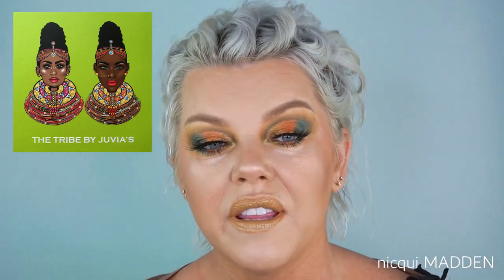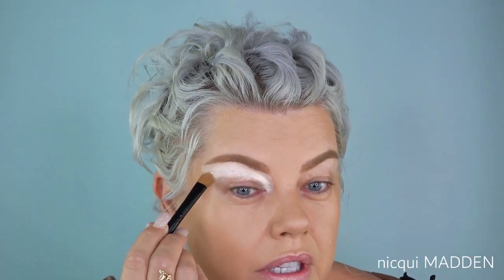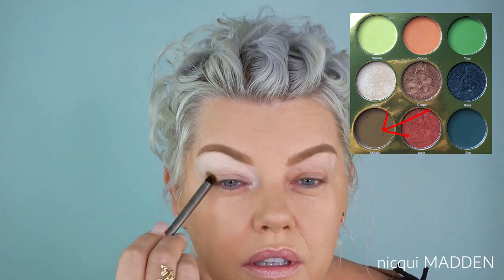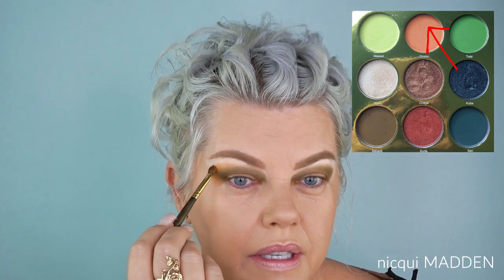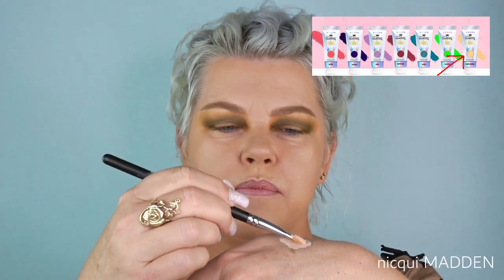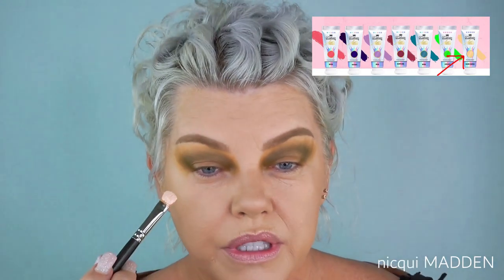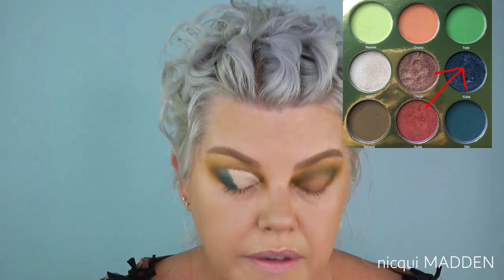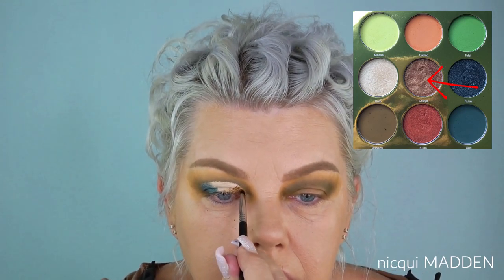Hooded Eyes Cut Your Crease With PLouise Acid Reign Blank Canvas nicqui madden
Hooded Eyes – Cut Your Crease with PLouise Acid Reign Paint Blank Canvas - nicqui madden
Click on "SHOW MORE" to view all details.

Hey Lovelies

Today I have the final instalment in testing PLouise MMMMitchell Acid Reign Paint in Blank Canvas on my hooded eyes and I'm happy to report success this time.

I have a few other recent videos where I’ve attempted to make Blank Canvas work on my very hooded, wrinkly eyes, without much success to date.

However, in today’s video I show you how you can successfully use PLouise Acid Reign Blank Canvas on your lids without cracking or creasing.
So us hooded eyes gals can now cut a mean crease a bit more easily using this product.

PLouise is now available in Australia at GlamRaider and Black Swallow.

*** Thank you to my viewers and subscribers - I appreciate you so very much!

PRODUCTS
PLouise Eye Base – Rumour 01
Juvia’s Place The Tribe Palette – Ashanti, Oromo, Kuba, Chaga, Kurla, Koro
PLouise MMMMitchell Acid Reign Paint – Blank Canvas
MCo Beauty XTend Lash
Marc Jacobs Highliner Gel Eyeliner
Kiss Lash Couture Triple Push Up Lashes – Brassiere
House of Lashes Eyelash Adhesive
NYX Retractable Eye Liner – 06 Gold
MAC Extended Play Gigablack Lash
MELT Lip Liner – Baked
MELT Liquid Set Lipstick – Golden
Tom Ford Lip Lacquer

BRUSHES & TOOLS
PLouise Eye
NARS 42
Urban Decay Pro Eyeshadow Contour
Morphe M506
Smith Arrowhead Laydown 253
Morphe M507
MAC 242S
MAC 239S
Sigma Smudge E21
Makeup For Ever 240
Too Faced Liner
Dose of Colors Flat Definer
MAC 221S
Real Techniques Detailer
Anastasia Beverly Hills Tweezers

Hi everyone; welcome!  My name is Nicqui; I'm in my early fifties and live on the beautiful Gold Coast, Queensland, Australia.

On my channel you will find tutorials on makeup (tips and tricks for mature skin and hooded eyes), hair (especially for blondes) and gel nails (for anyone).

I love the way I feel when I've spent some time enhancing my natural features with makeup, made an effort with my hair, and my nails are "done"!  I feel empowered, bold and confident.

I hope to share a tip or two that is valuable to someone else and look forward to hearing your feedback in the Comments section of my videos.